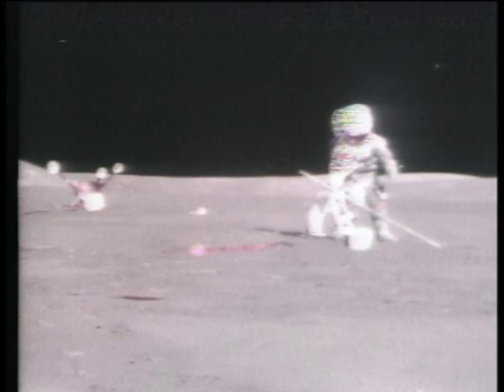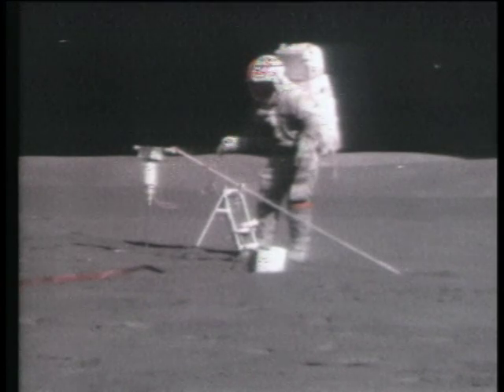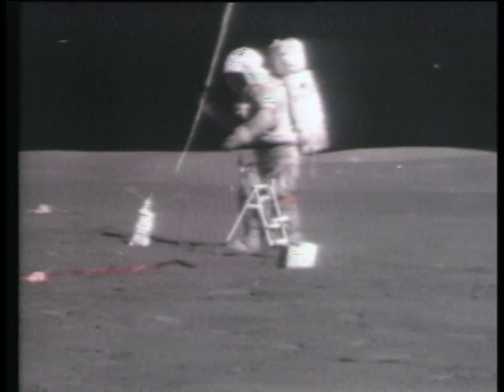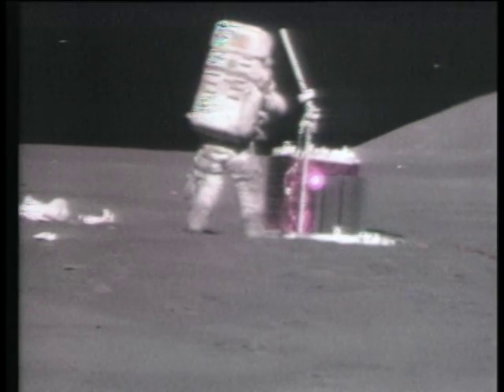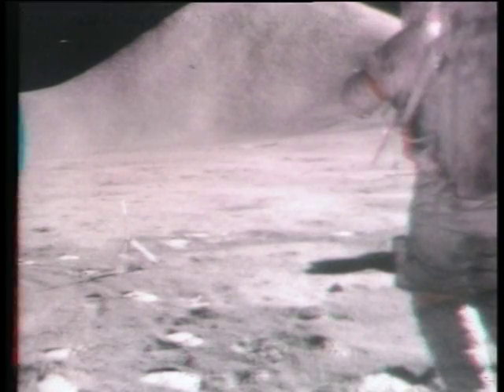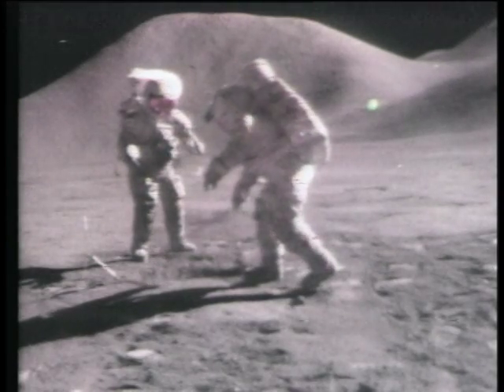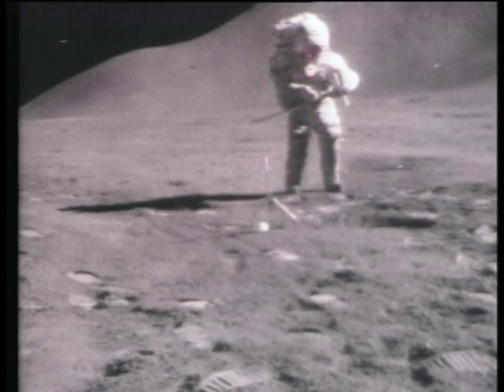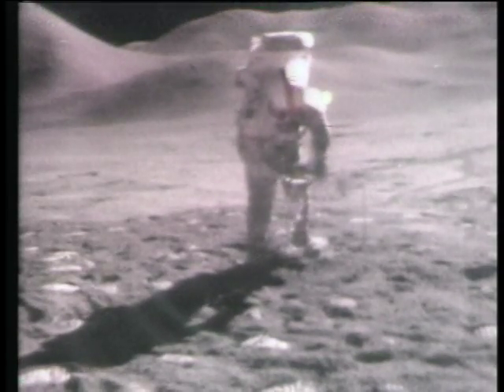Apollo 15 - Setting up the experiments and drilling